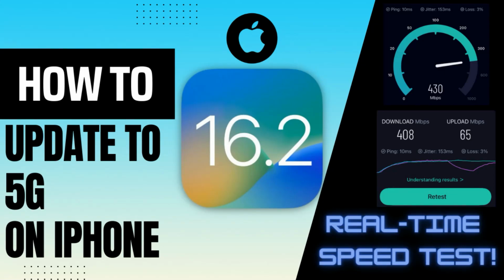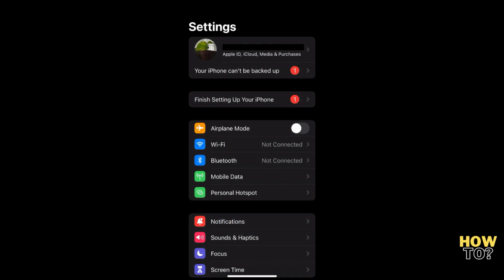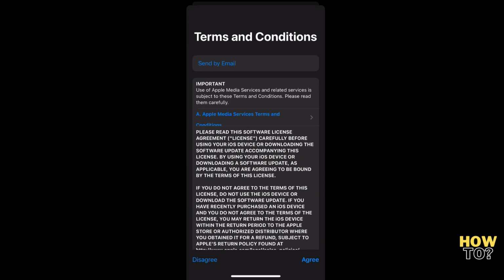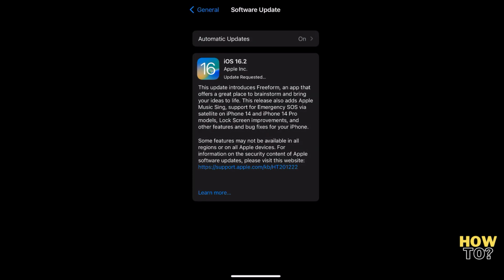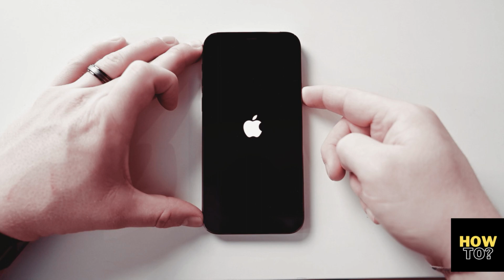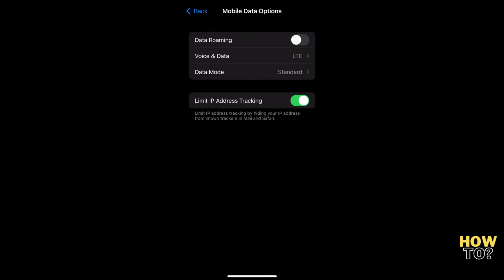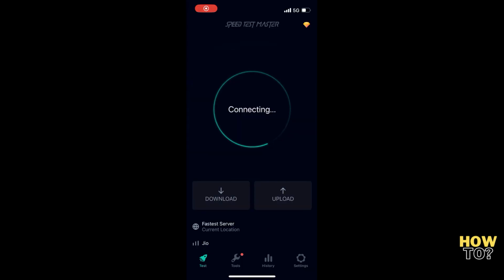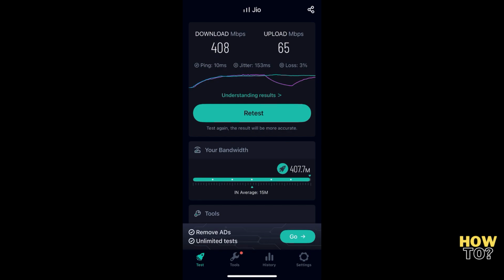How to Update to 5G on iphone 📲With Real-time Speed Test | iOS 16.2 Update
Video on How to upgrade to 5G cellular connection on iPhone - Jio Sim - Step by Step Guide which also includes the latest iOS 16.2 update and a real-time 5G speed test!

Comment on the topics you would like to see next! 💬